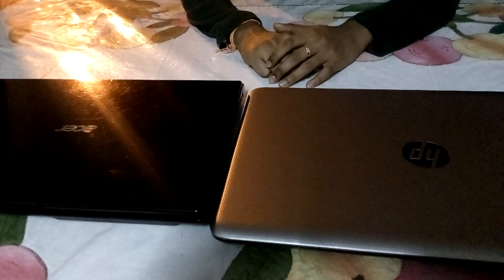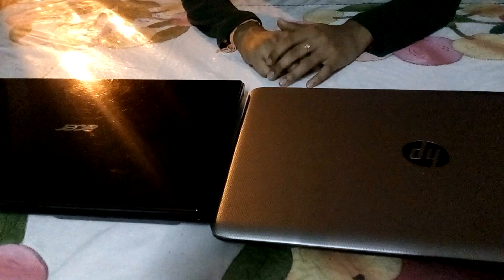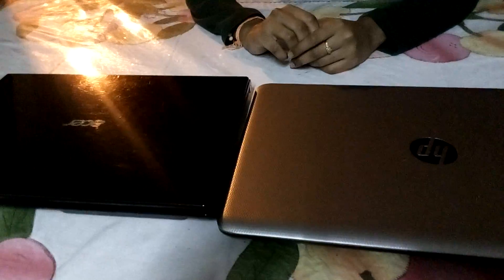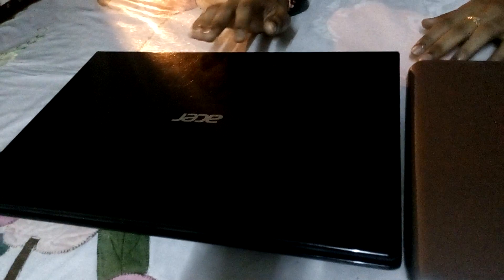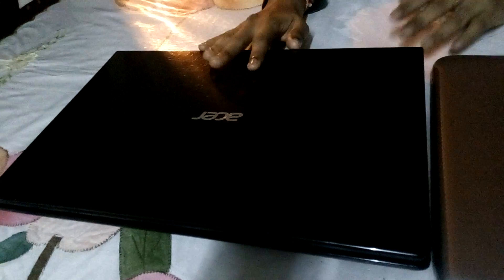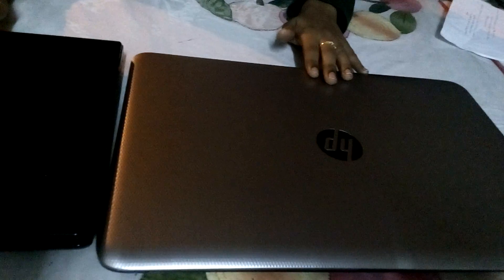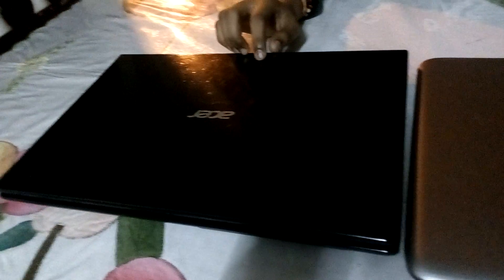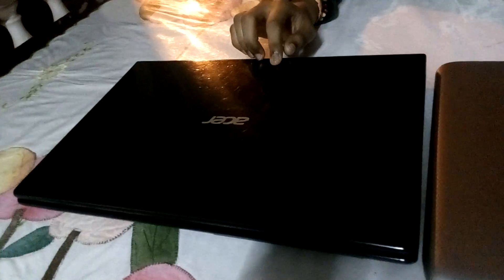Difference between HP laptop and ACER laptop